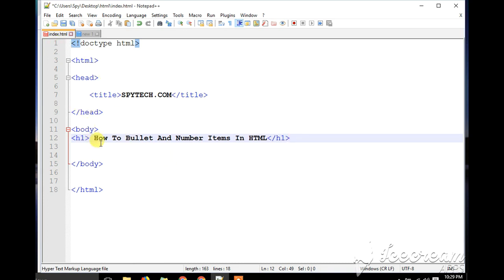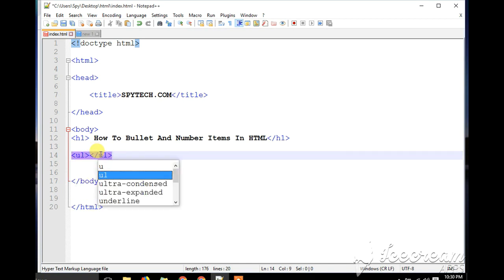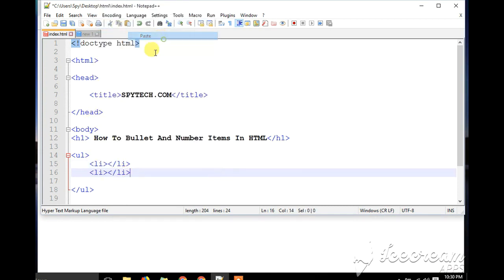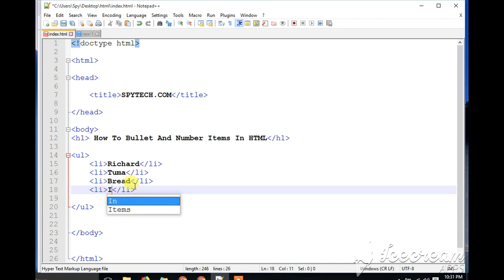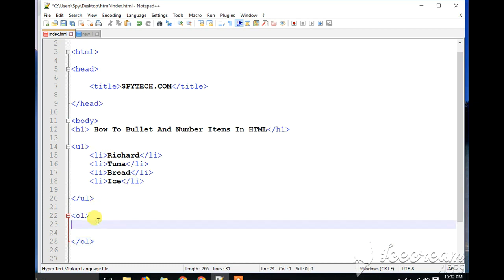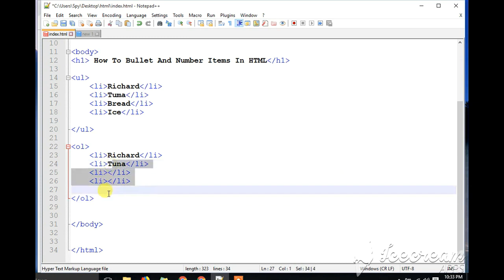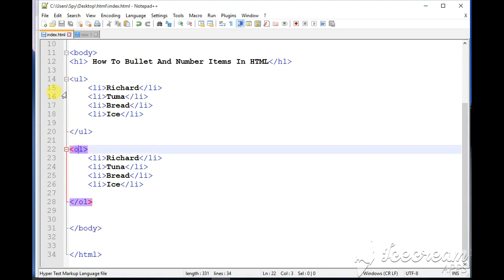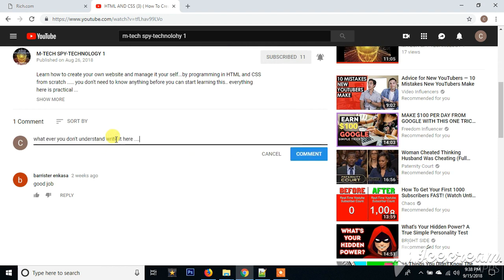10. HOW TO NUMBER AND BULLET ITEMS IN HTML (2021)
How to bullet and number items in your website in XHTML ..?? learn how to create your own websites, web pages and android application for free without you seeing an expert ... all you need is the attention to follow up in this video and you are good to go.

This videos is a continuation of how to create your own website and web pages without going to see any expert You are the expert your self only if you will follow the videos and practice what you see if you don't understand anything please give me a comment and i will see what i can do about that...don't forget to subscribe you know .